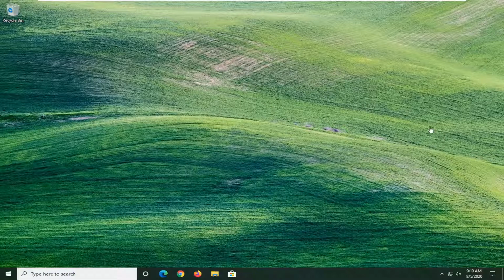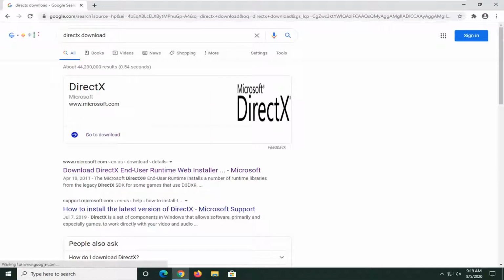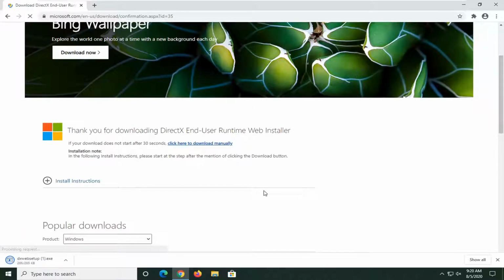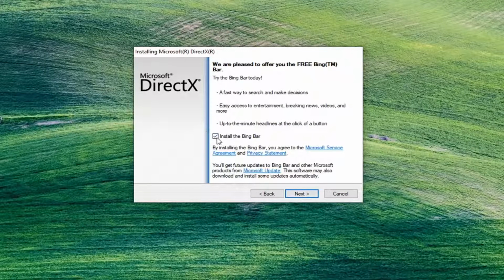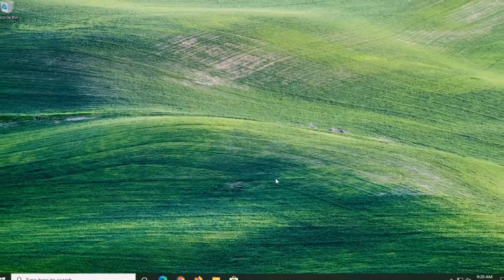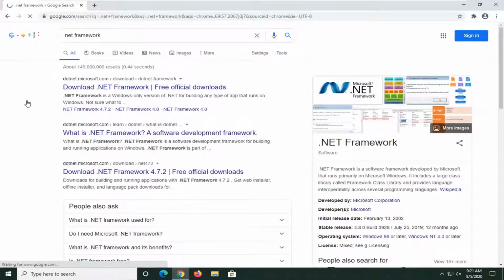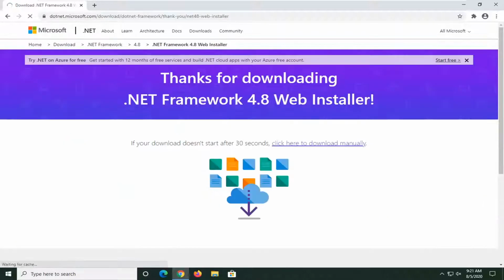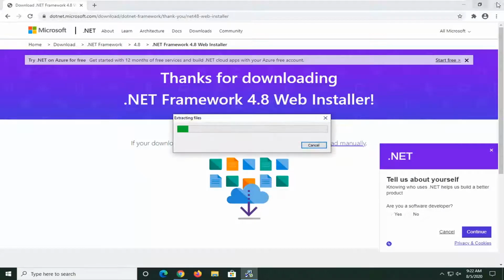Fix Application Error-The Application Was Unable to Start Correctly(0xc000007b) in Windows 7/8/10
This guide explains why error code 0xc000007b happens and introduces step-by-step solutions to fix it. If you are troubled by the error, read on and find out solutions here. There are a great many Windows errors we may meet while using computer such as 0x80070057, 0x80004005, 0x80070005 and 0x80070002. Many of them are fixable but it is still annoying to encounter errors, as it takes too much time and energy to search solutions. 0xc000007b application error is very common and users may encounter it on a regular basis. However, few users know how to fix it. That's because this error can be caused by various reasons and there is no single fix which is able to deal with it. Here we'll talk about different methods for different causes.

 0xc00007b “the application was unable to start correctly”. There are several reasons for the error 0xc00007b to pop-up. The most common cause of this issue is the incompatibility between the 32-bit applications and the 64-bit with your system. An example of this is when a 32-bit application tries to execute itself on a 64-bit system.

Issues addressed in this tutorial:
the application was unable to start correctly
the application was unable to start correctly 0xc00007b
the application was unable to start correctly (0xc00007b). click ok to close the application gta 5
the application was unable to start correctly 0xc00007b click ok to close the application
the application was unable to start correctly (0xc00005b). click ok to close the application
the application was unable to start correctly 0xc00007b windows 10 64 bit,
the application was unable to start correctly 0xc00005
the application was unable to start because its side-by-side configuration is incorrect
the application was unable to start because its side-by-side
the application was unable to start correctly error
the application was unable to start correctly fix
the application was unable to start correctly far cry 4
the application was unable to start correctly fortnite
the application was unable to start correctly gta 5
the application was unable to start correctly (oxcoooo142)

If you see this error message: 'The application was unable to start correctly' it's probably because you're trying to run a game or program and there's something not quite right.

Below are various methods, most of which are simple, which you can use to try and fix the 0xc000007b error. You may only need to one but in some cases you'll need a combination of them.

Typically you'll see this error when there's a mixing of 32-bit and 64-bit versions of Windows and applications.